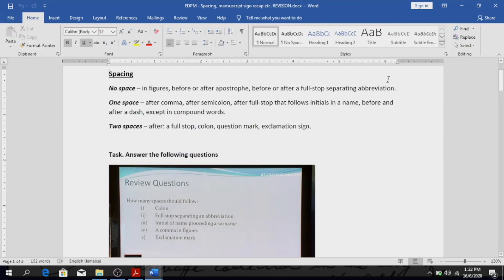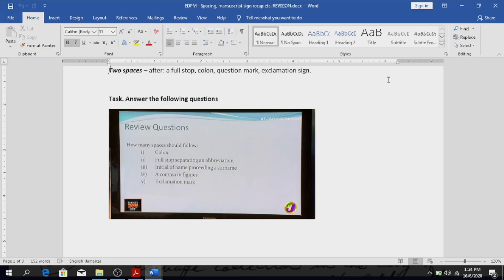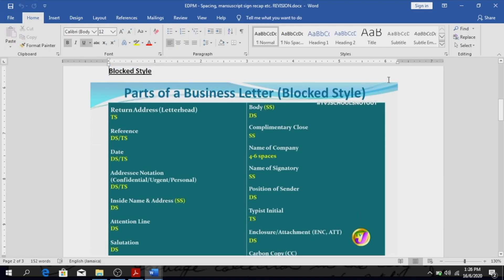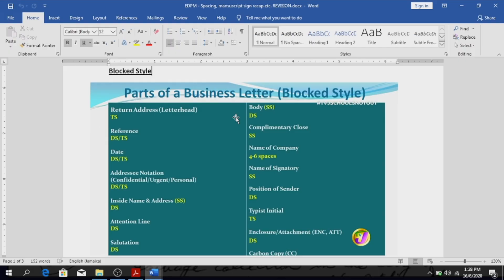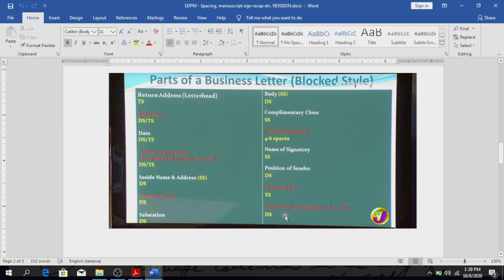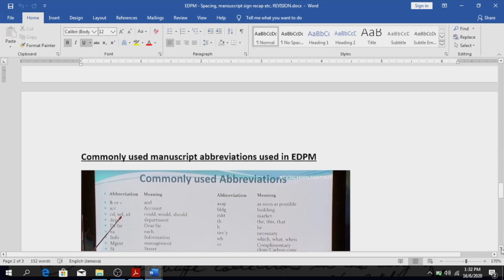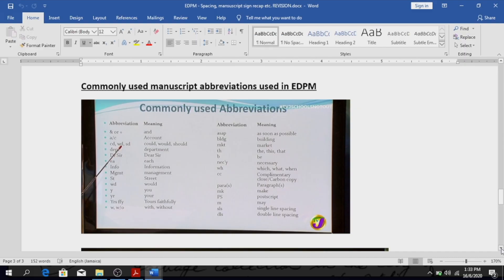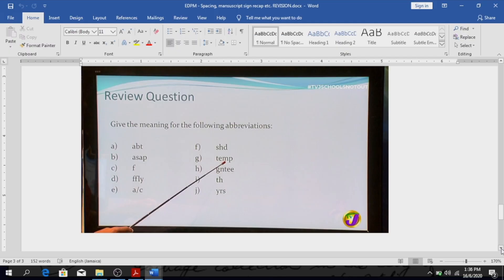Manuscript signs & blocked style letter (Revision). EDPM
This video shows revision on manuscript signs, spacing in a document and blocked style letter. It was recorded during one of my revision sessions. Credit must be given to TVJ Schools Not Out, as the screenshots were taken from their session and used to help create the revision content for this video.